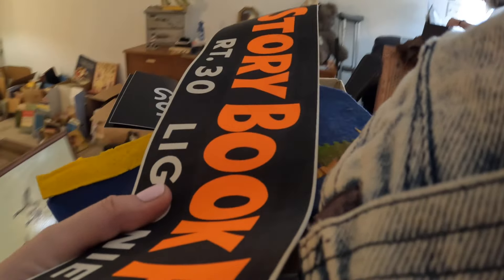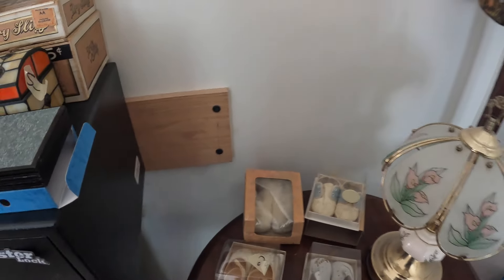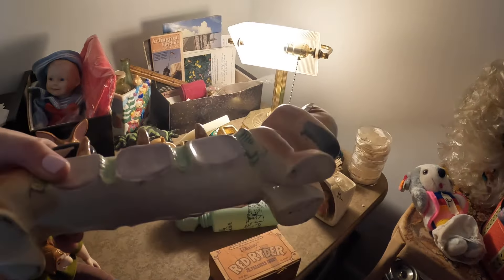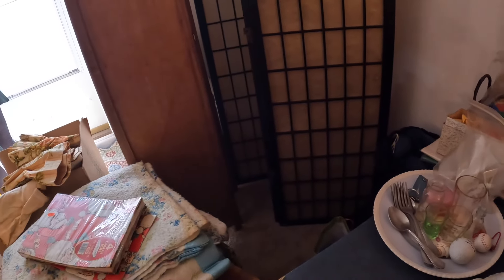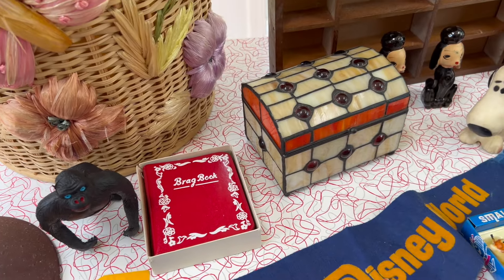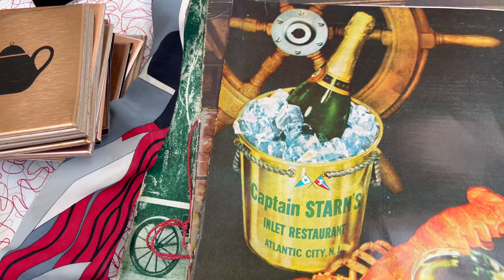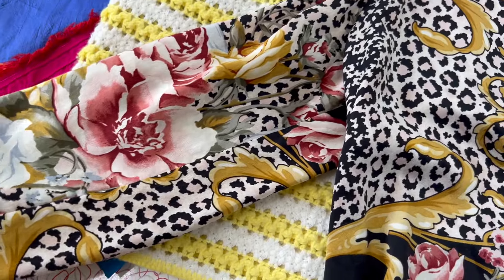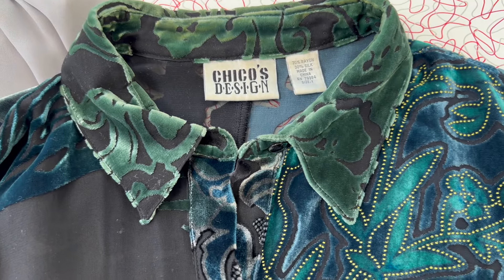ESTATE SALE MOTHERLODE! YOU MUST SEE THIS!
Welcome to the channel! I post shopping videos, reselling tips, and educational videos to assist fellow pickers and to entertain vintage lovers everywhere! In this video, I take you to a super packed estate sale with fun and finds that you must see!